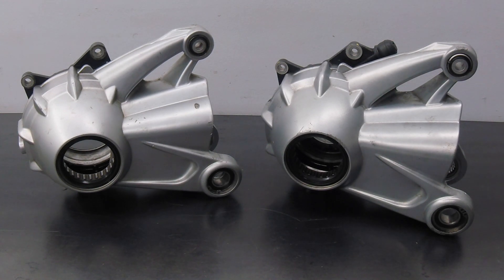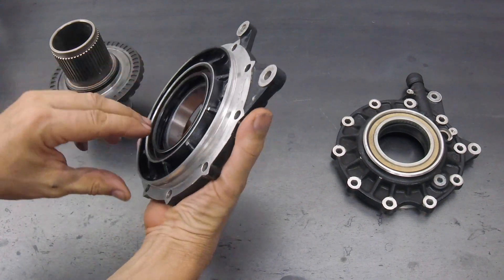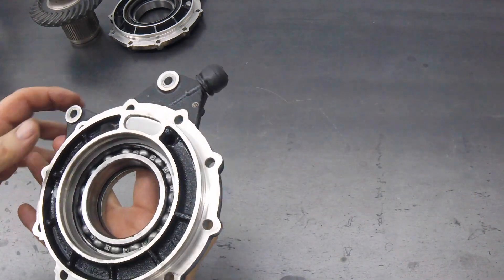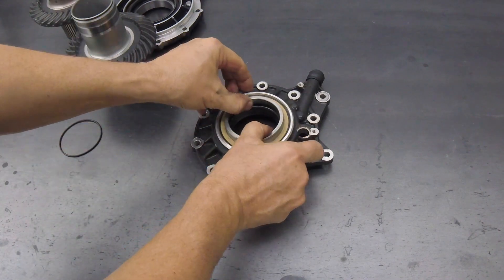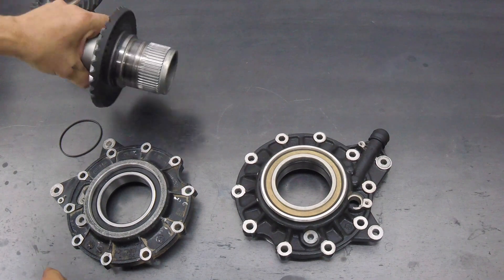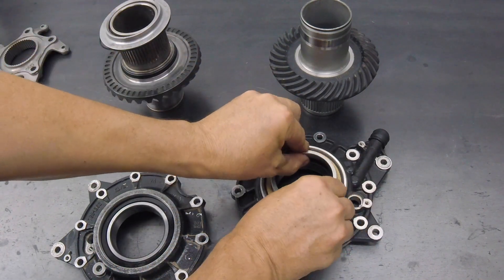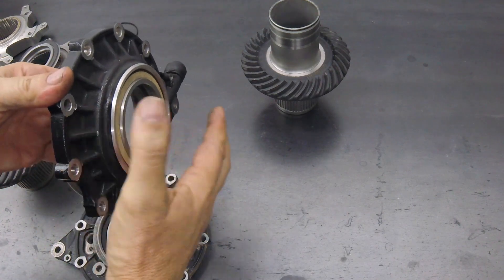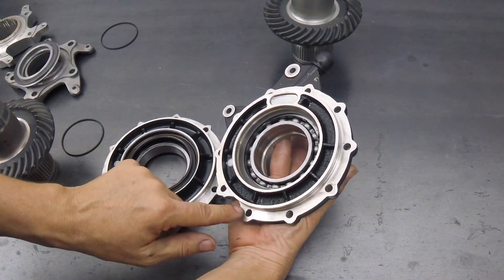Vented K2x final drives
Comparison of vented (newer) and non-vented (older) final drives for 2007~2013 BMW boxers.